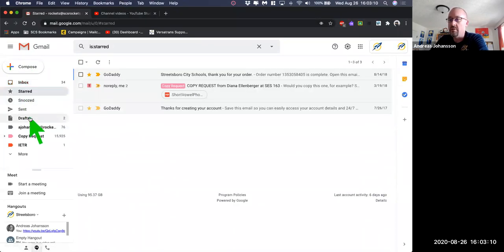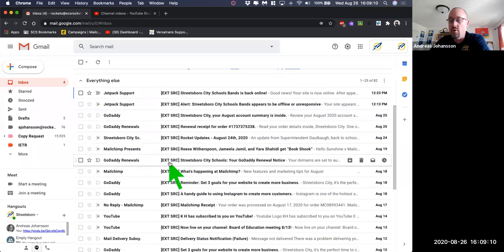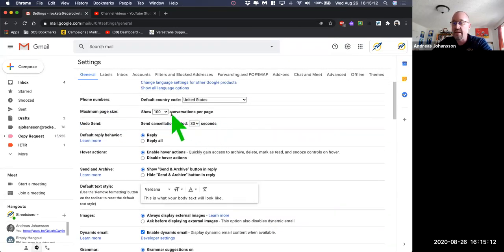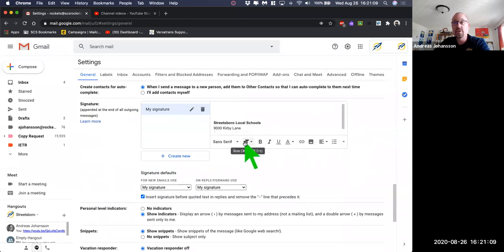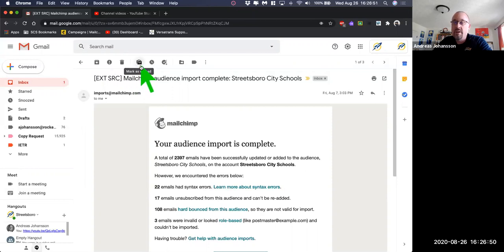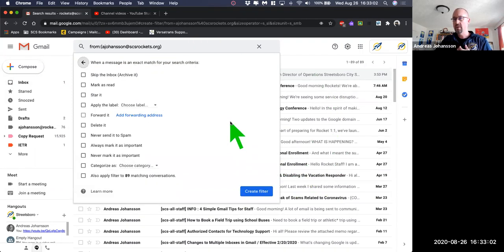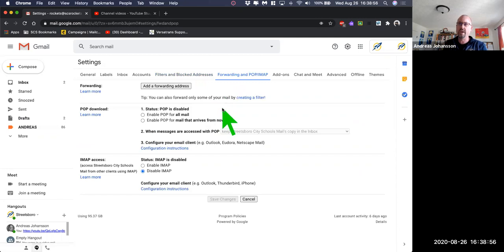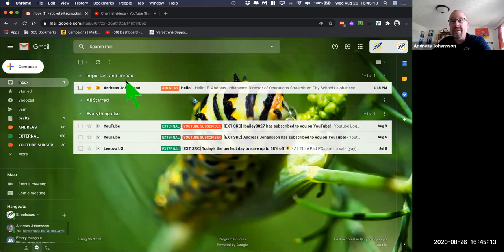ATC2020 - Gmail Basics and New Stuff